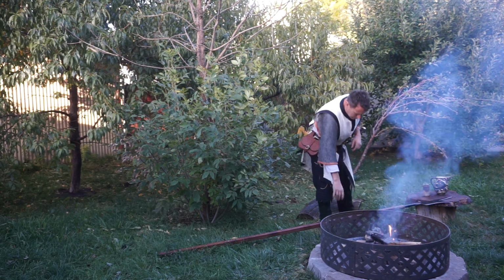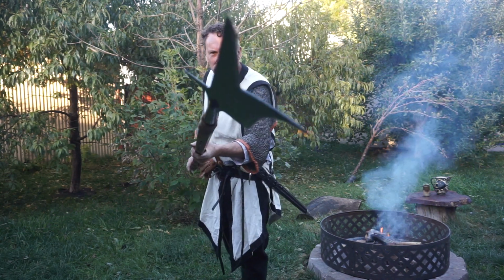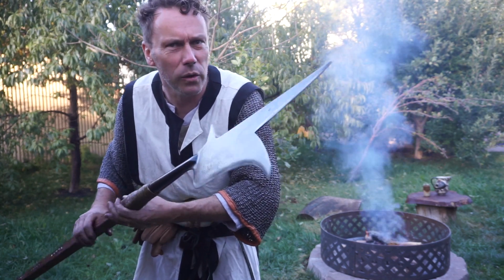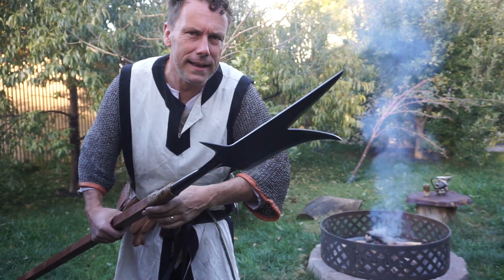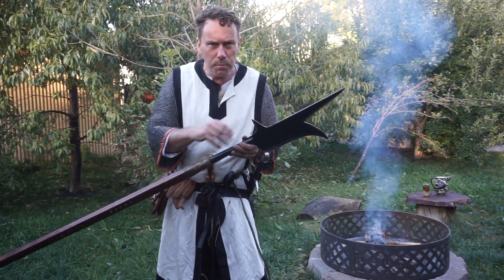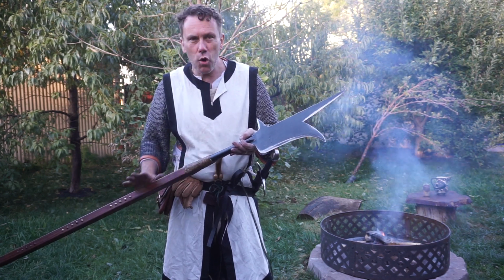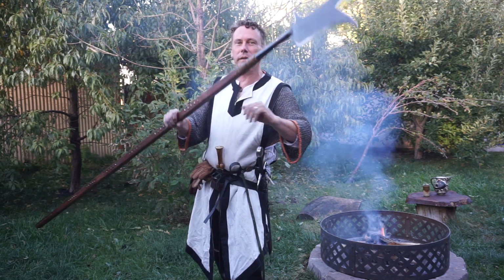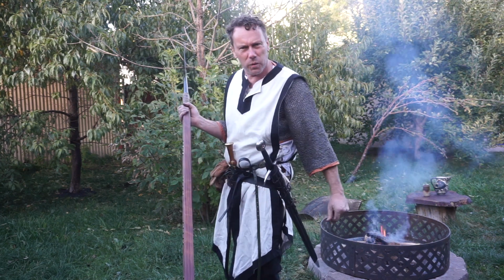English Billhook review.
An account of purchasing my English bill hook.
Update: I received a full refund from the company I bought this from.